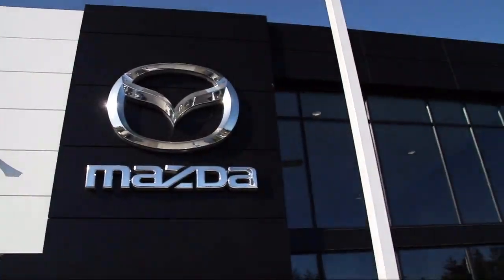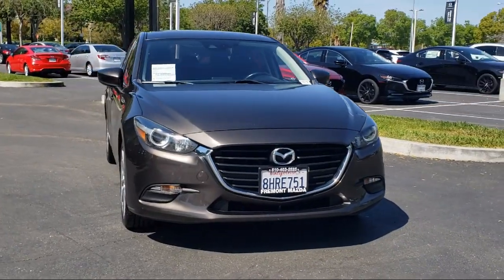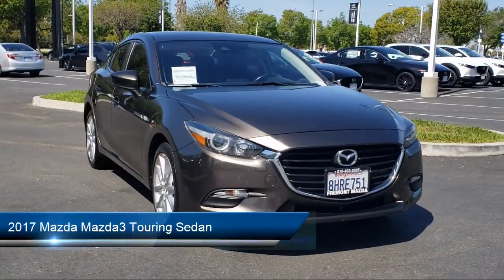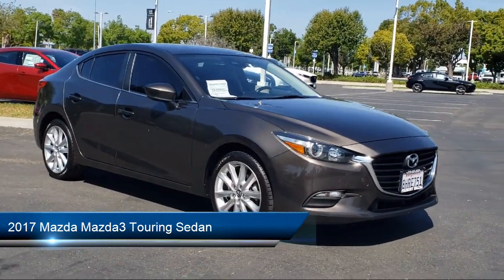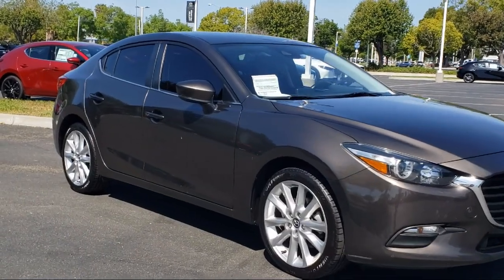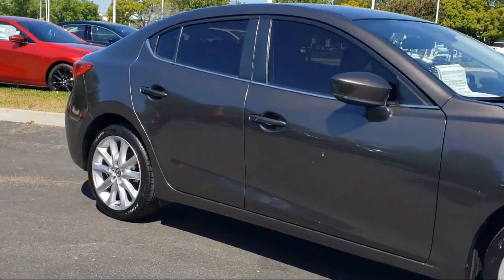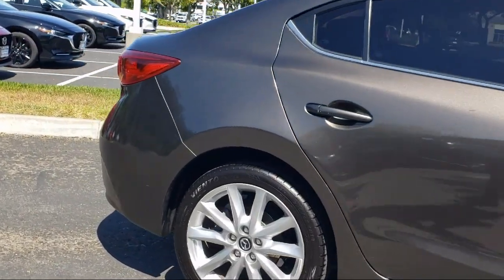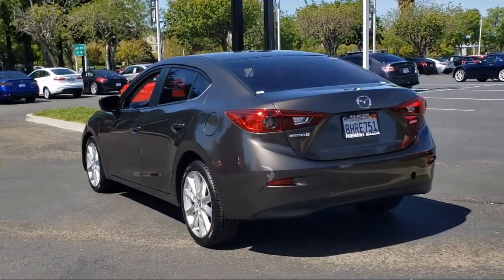2017 Mazda Mazda3 Touring Sedan San Jose Palo Alto Hayward San Mateo Fremont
2017 Mazda Mazda3 Touring Sedan Stock Number: M2237R Vin:3MZBN1V72HM130535 Previous Rental.

Fremont Mazda
39800 Balentine Drive